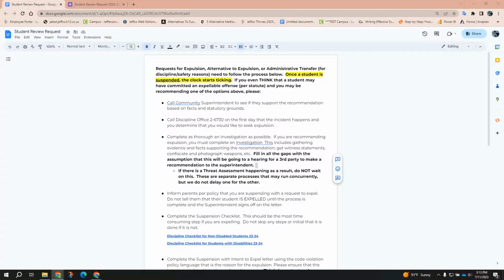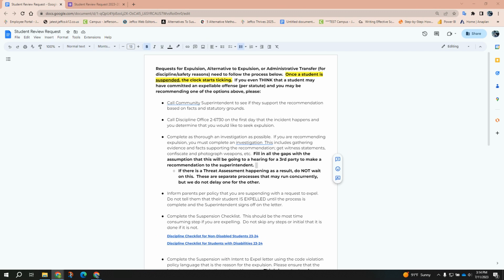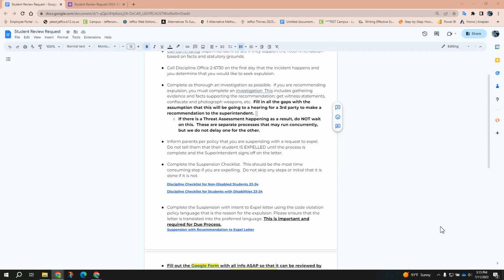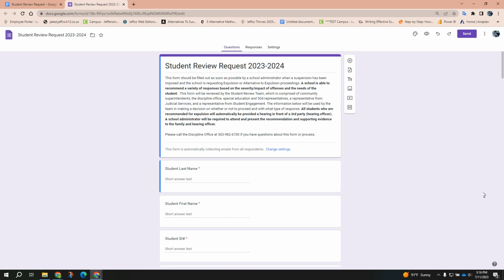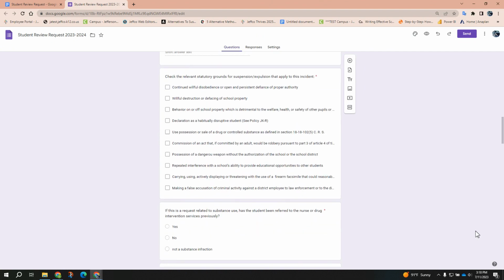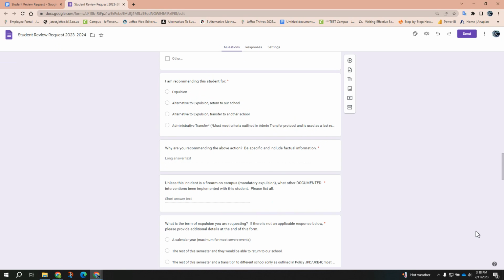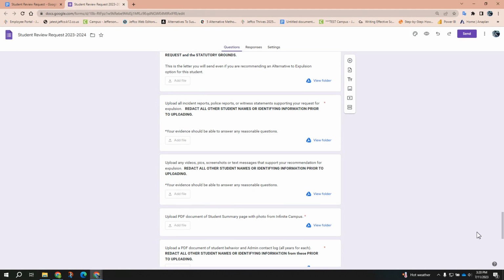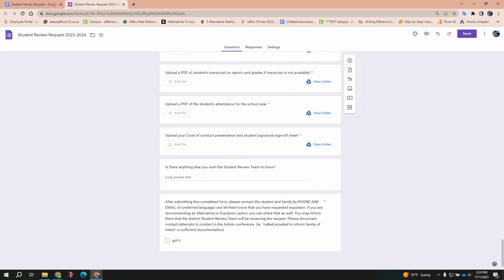Recommending a student for Student Review by District expulsion ATE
This module will walk through the process of recommending a student for district Student Review in the event of a request for expulsion, alternative to expulsion, or administrative transfer.